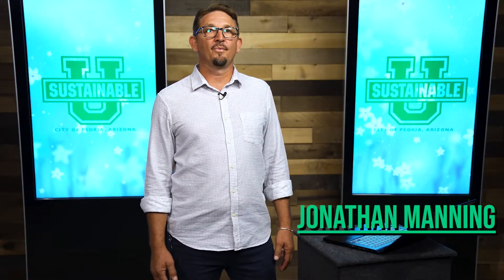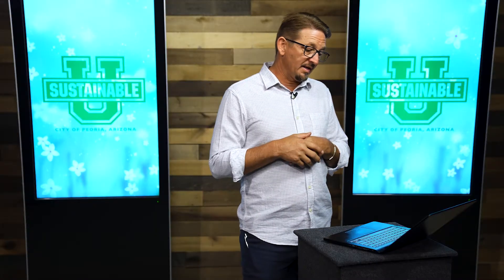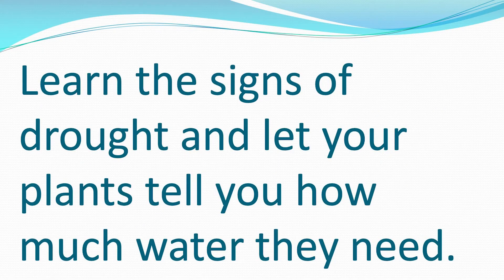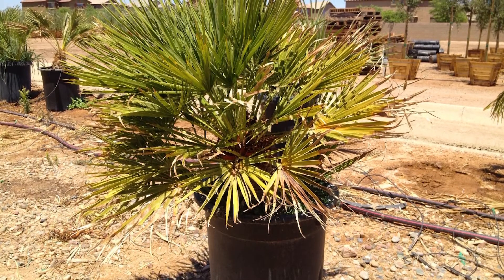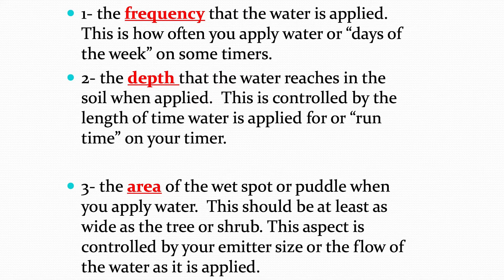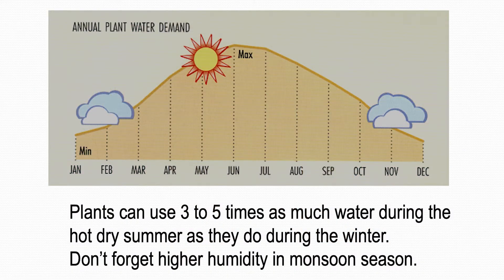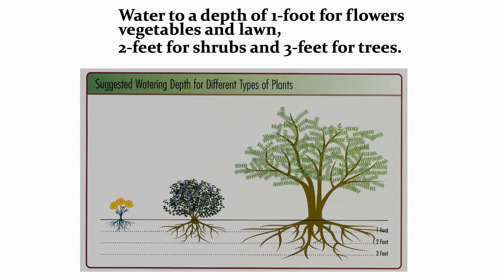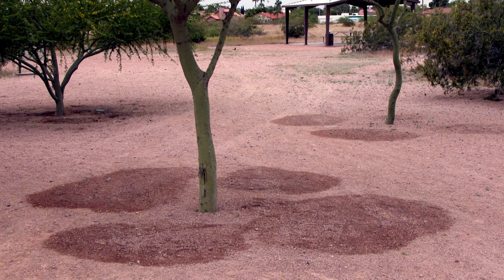Sustainable U - Demystified- Plant Watering in AZ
Am I watering my plants too much or not enough? This is a question that gets asked frequently, especially as our seasons change. A landscape expert will go through easy ways to figure out if your plants are getting the right amount of water. Learn how to give your plants the water they need, where they need it, while staying water smart.